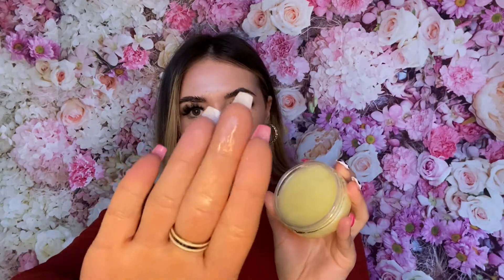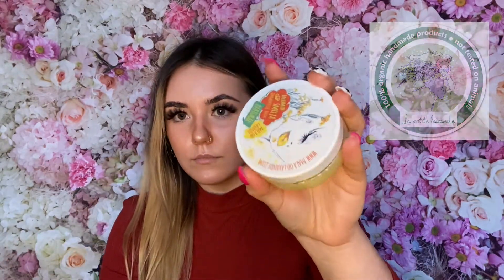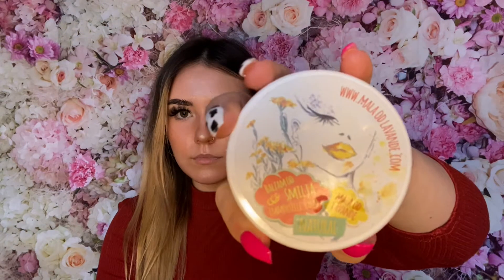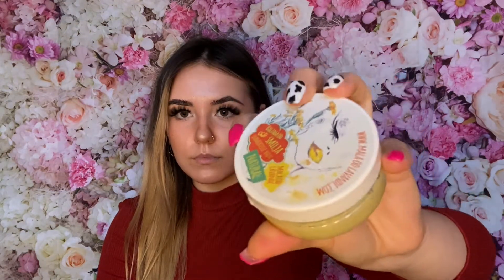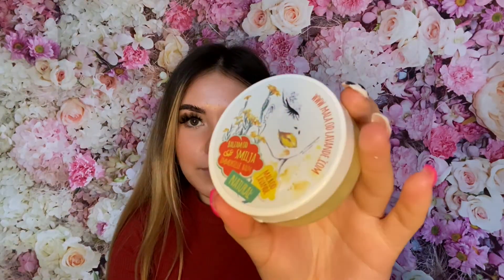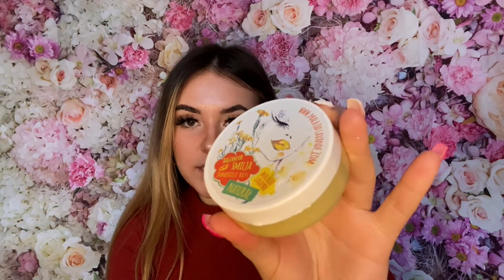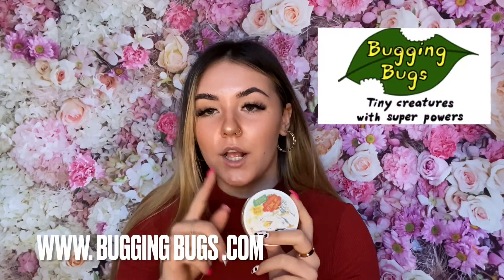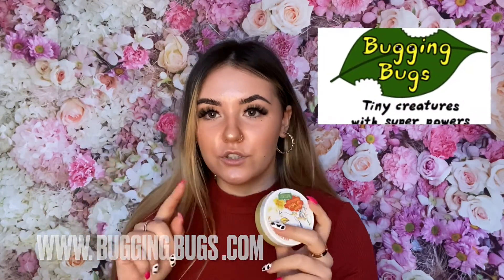Balm of Your Life ✨ Immortelle Balm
Here we have the immortelle balm that can be used on all skin types it is so gentle to your face and skin that even children can use it!

Links 🐛​
Bugging Bugs Website 🐞

We sincerely hope you like, if not love the video 😍 and if so please don't forget to show us some love by commenting and giving us the big thumbs up 👍🏼
Take care and be kind to one another 🦋
Agata Duda
Bugging Bugs Brand Ambassador